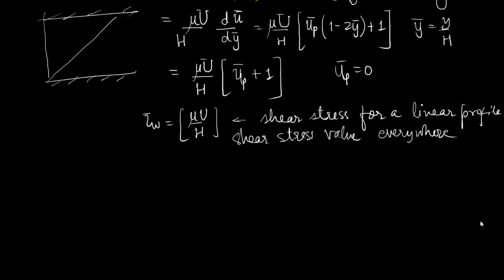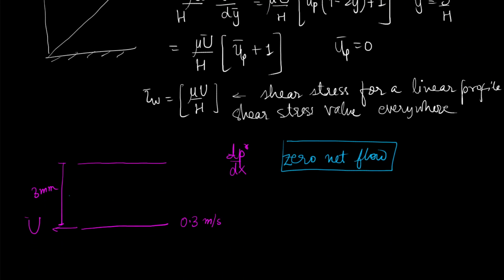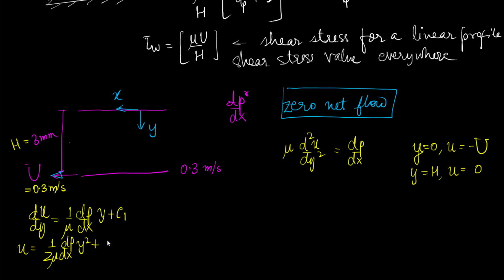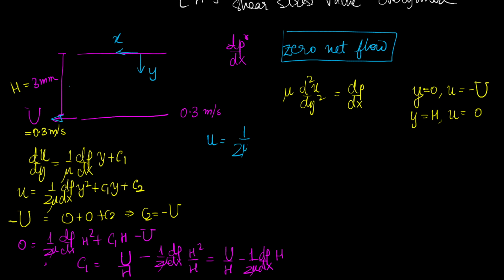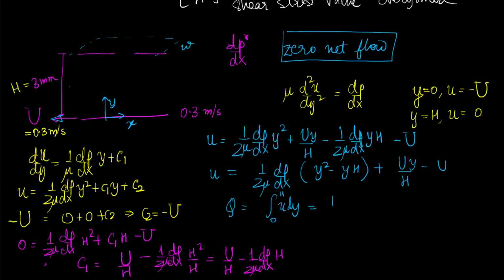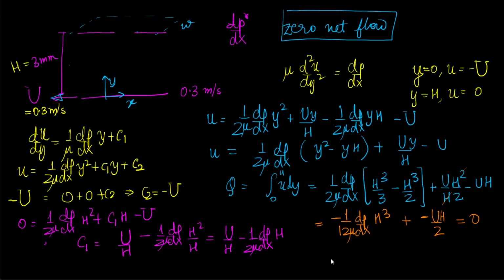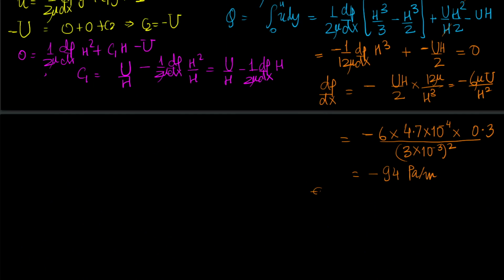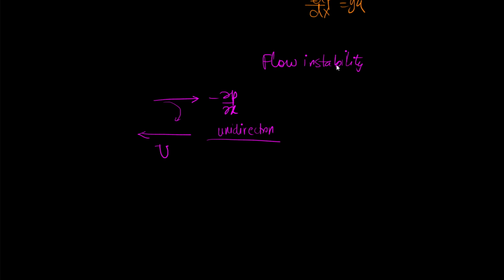2020 11 05 09 40 23 couette p2